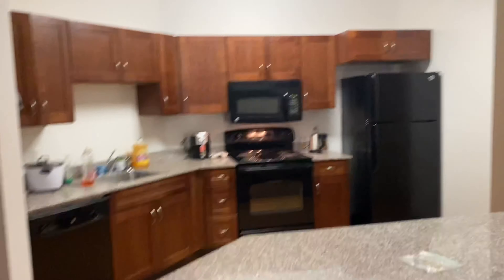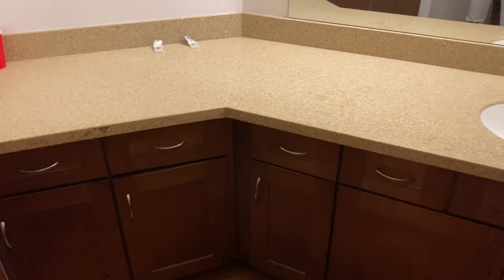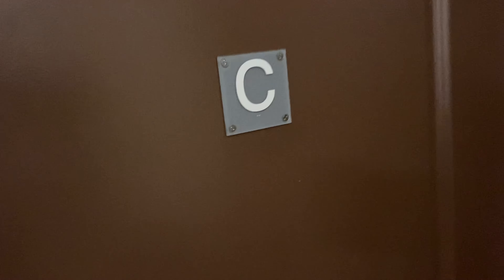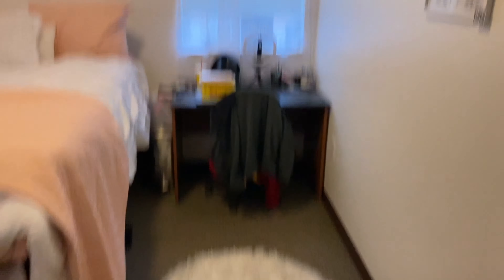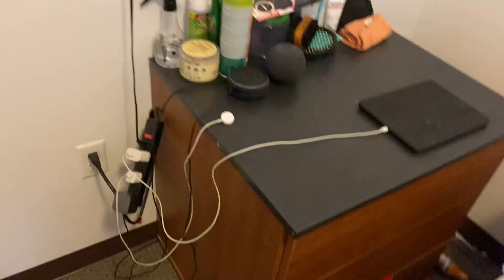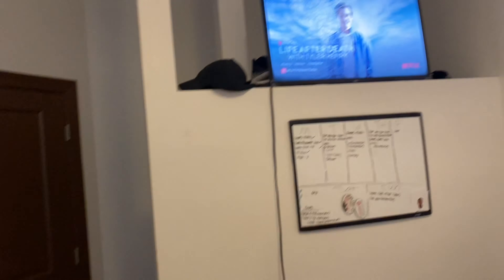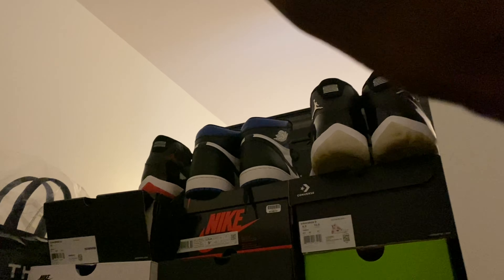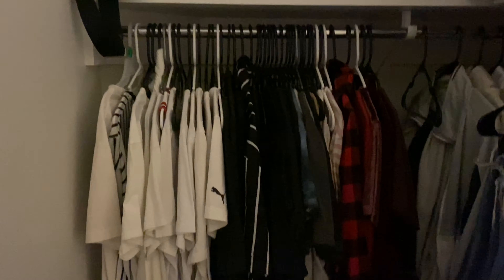UNCG SPARTAN VILLAGE APARTMENT TOUR 2022 !! | UNION | UNC GREENSBORO | ELIJAH JAHLIL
Hey loves!! Welcome to my crazy life. Remember we're here for a good time NOT a long time!

Age? 21
Birthday? Feb. 14th
Zodiac? AQUARIUS ♒️
What I film with? iPhone 12 pro max

Current sub count: 232
Current Sub goal: 500